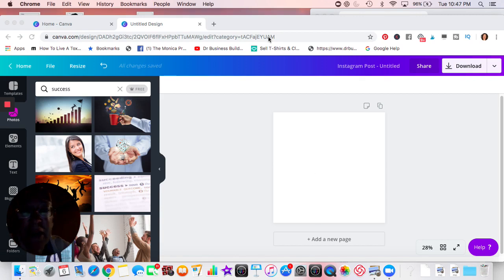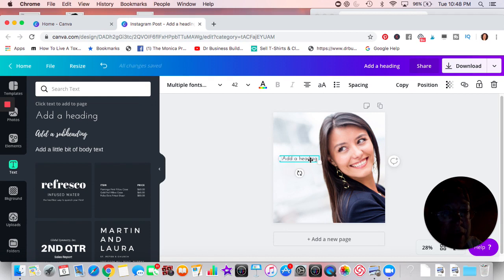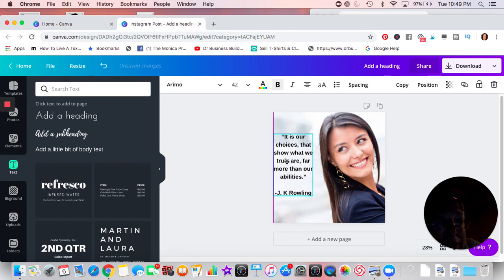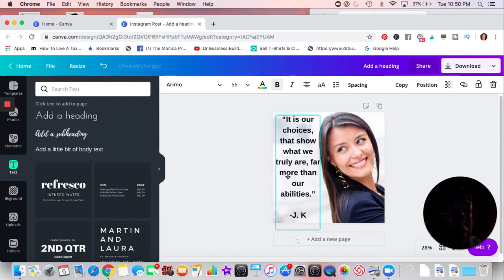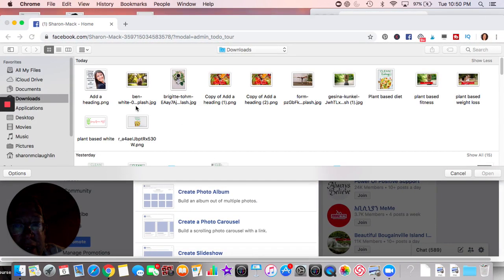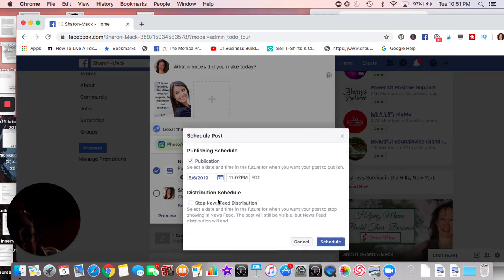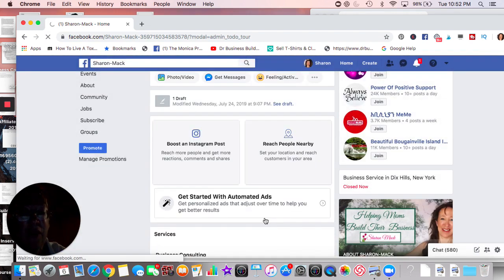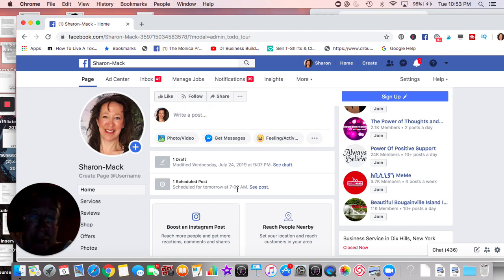How To Schedule a Facebook Post Facebook Facebook Schedule Post Tutorial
How To Schedule a Facebook Post. Get our Free guide How to Grow Your Online Presence.

In this video we will discuss how to schedule on Facebook. Batching Facebook posts ahead of time  will help save you time. We will review creating a social media post and provide a facebook scheduling tutorial. If you schedule facebook posts, you don't have to worry if something comes up.

Autoresponder/CRM
Webinar
Magazine editor
Chatboxes/sitebot
Animated video creator/ floating video creator/ Video wrapper
Mock up
Ecommerce

Another way to make money with Builderall 3.0 is with Fivver Gigs. There is a whole week long bootcamp training on this. You can also sell your services on a platform such as Upwork.